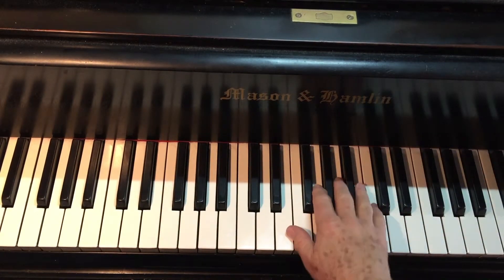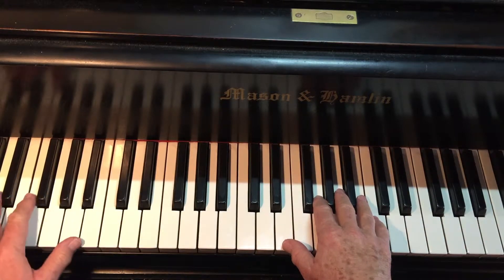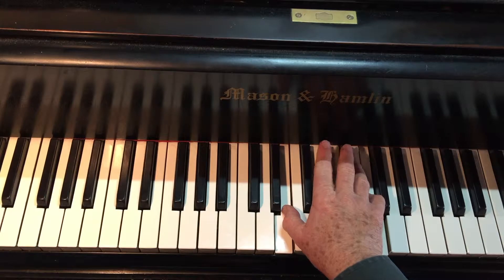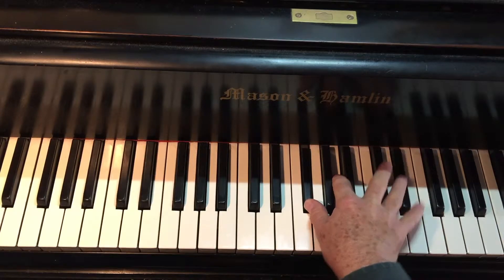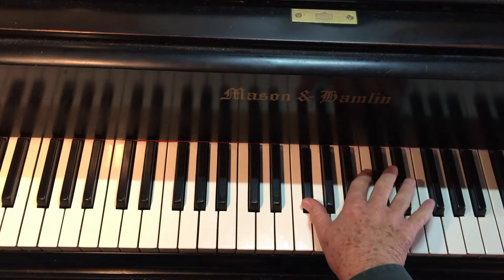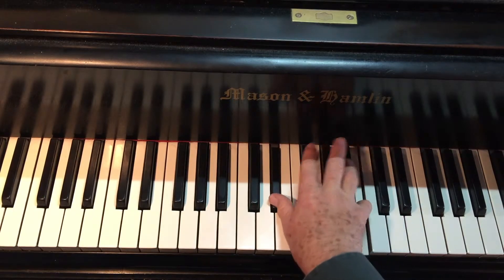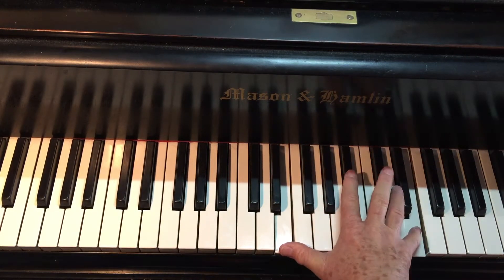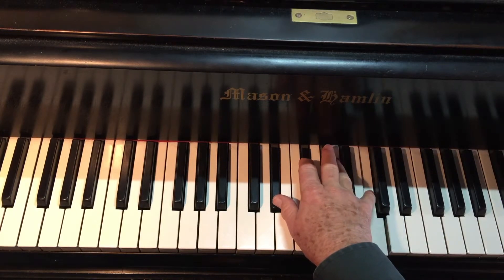Example 117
Chapter 13, "Mystified No More: Further Insights into Piano Technique," Mozart K. 310, Fingering